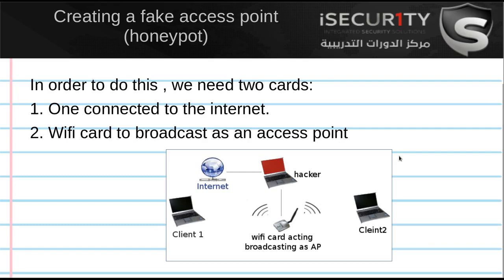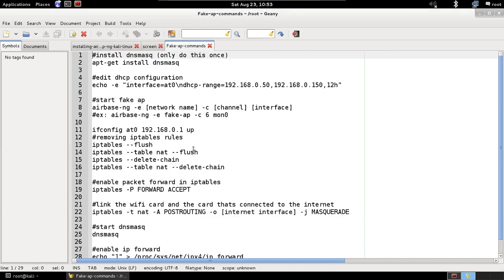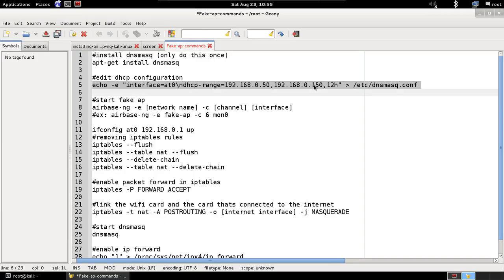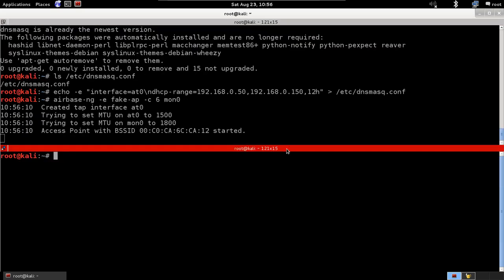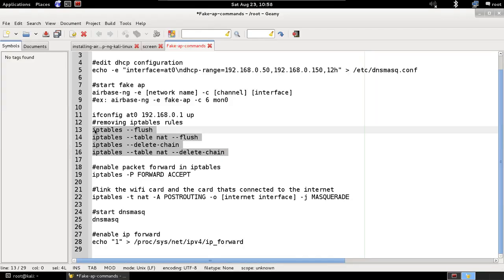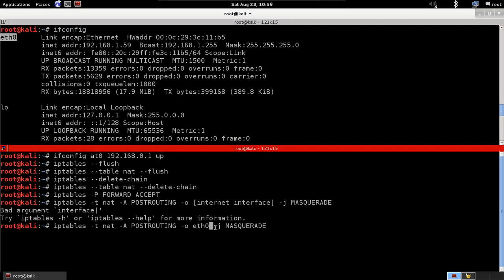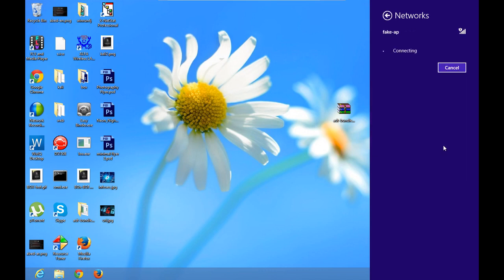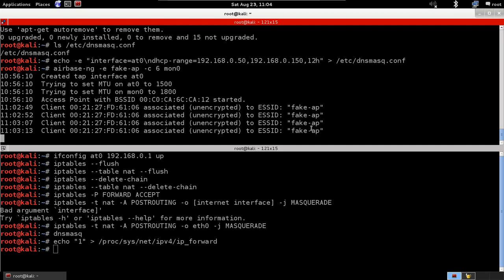017 Creating a Fake Access Point Practical